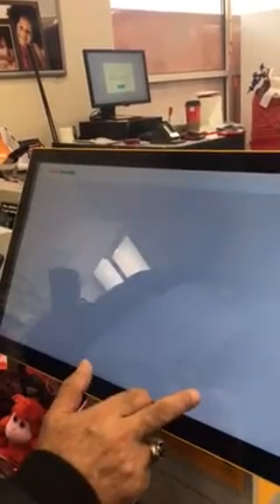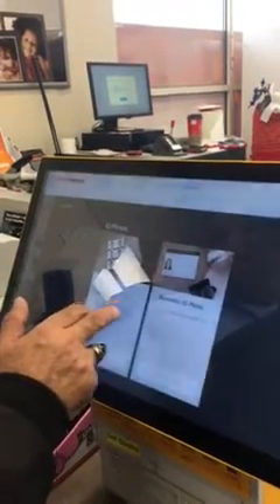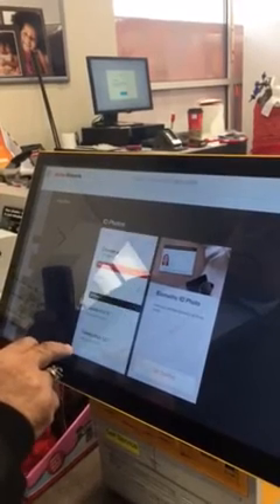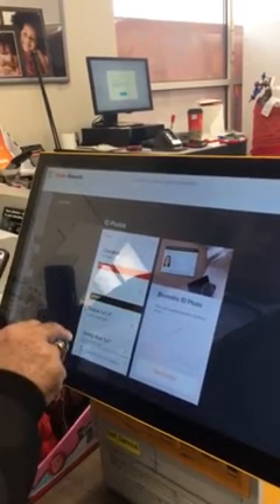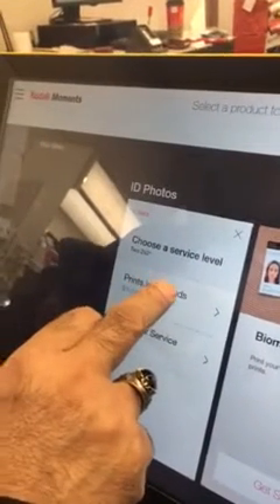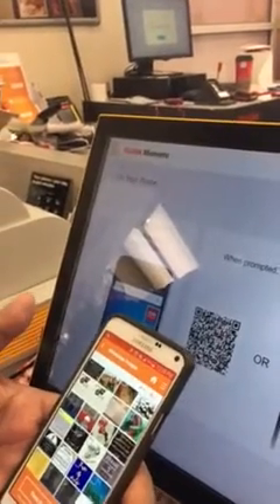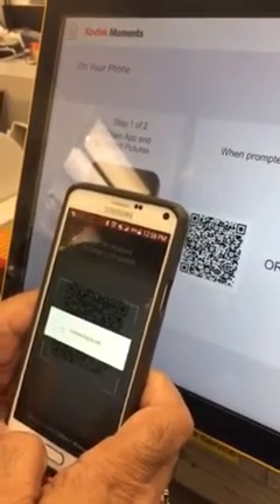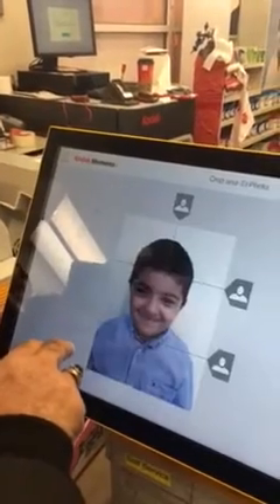How to make CVS passport photos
This is a tutorial on how to make CVS passport photos

As a side note to any of those who may ask, using my middle finger to point at things on paper or screen is just something I do